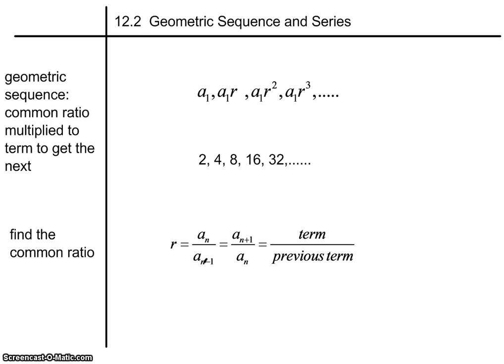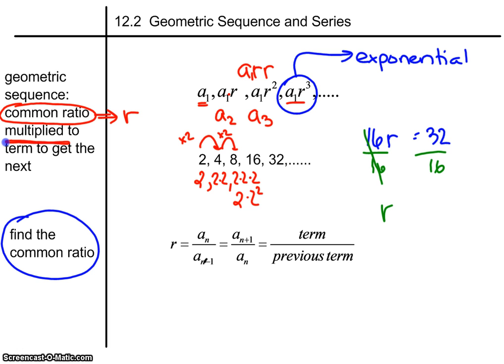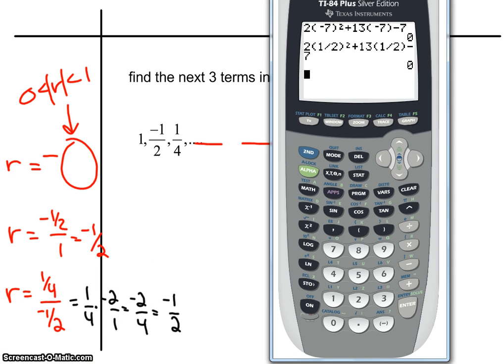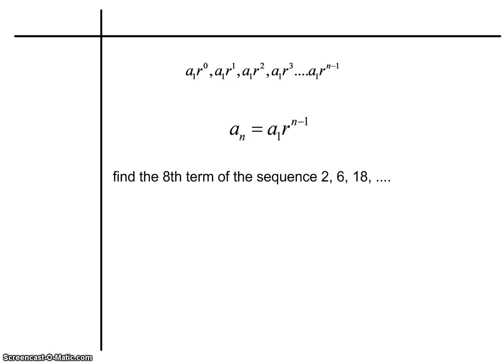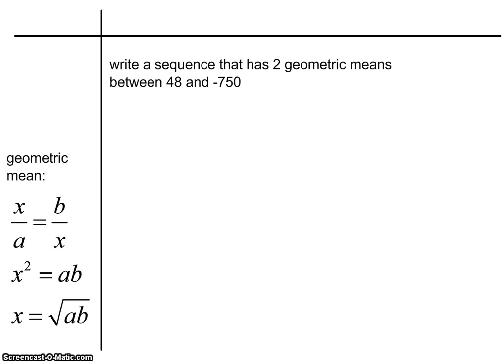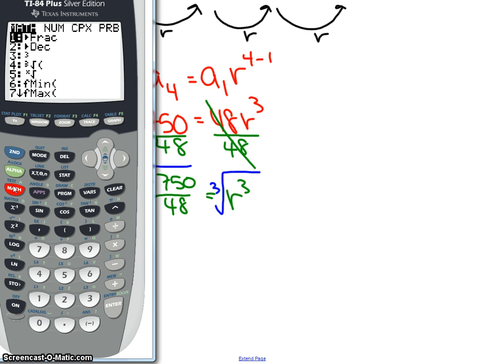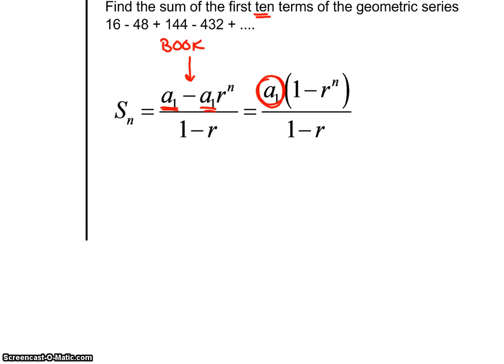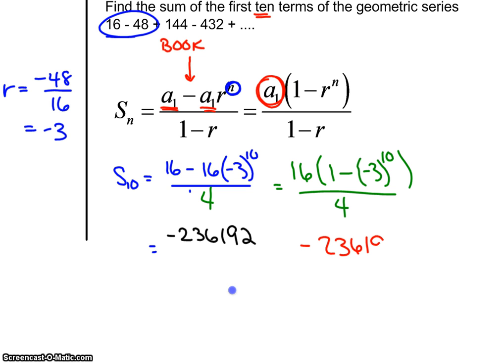12.2 geometric sequence and series